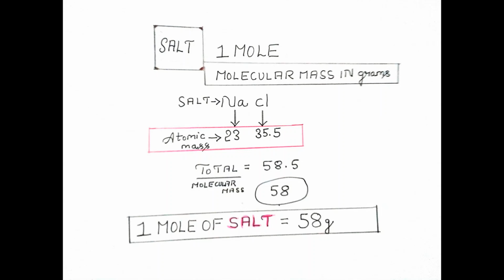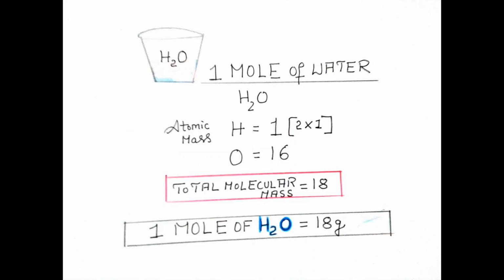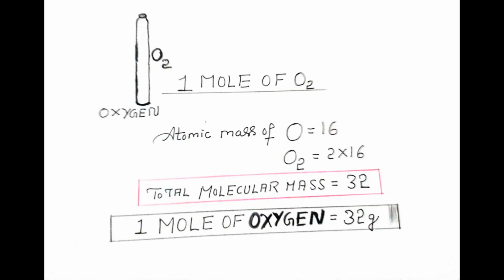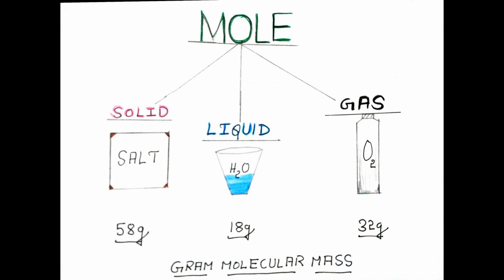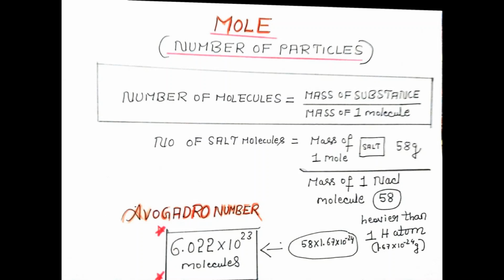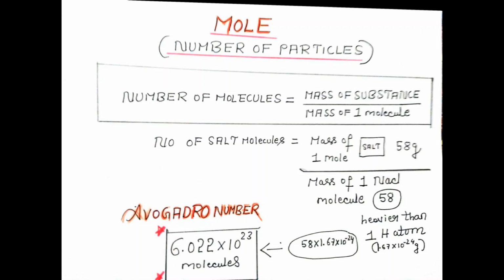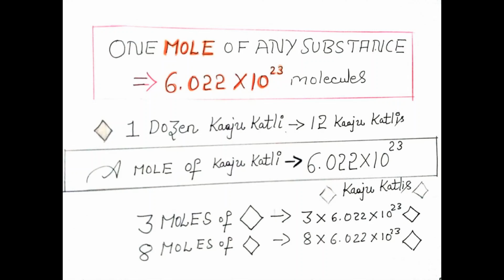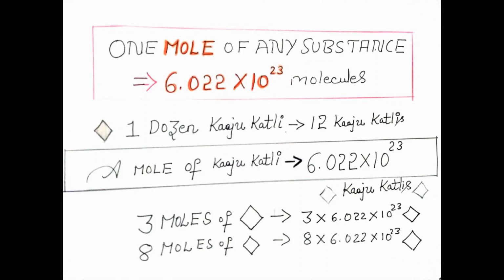MOLE concept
Concept of MOLE in a simple way. After watching the video please try to solve mole related problems.